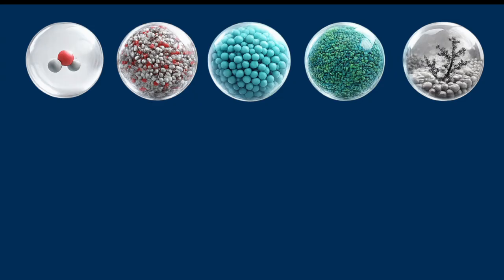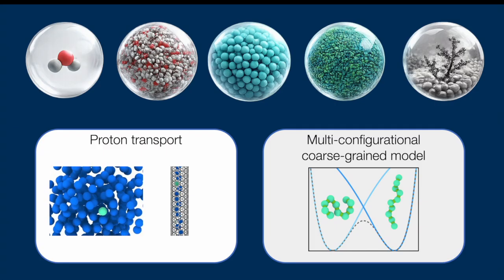2022 Arnold O. Beckman Postdoctoral Fellow, Jaehyeok Jin, PhD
2022 Arnold O. Beckman Postdoctoral Fellow, Jaehyeok Jin, PhD
Columbia University